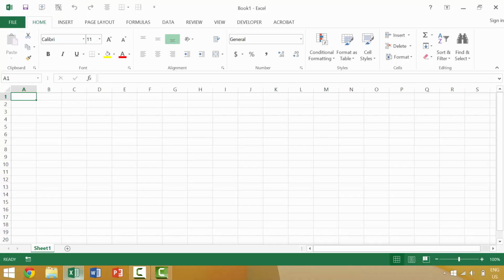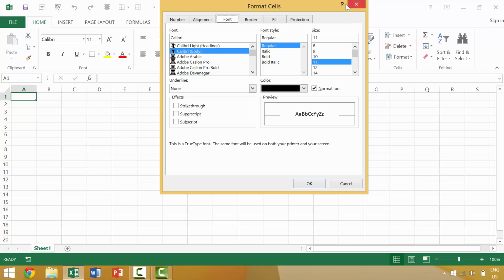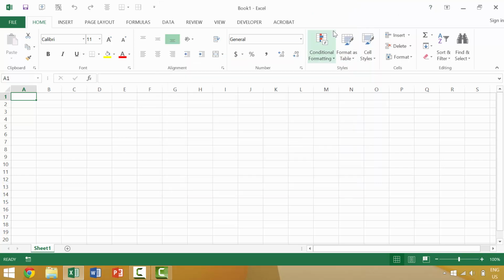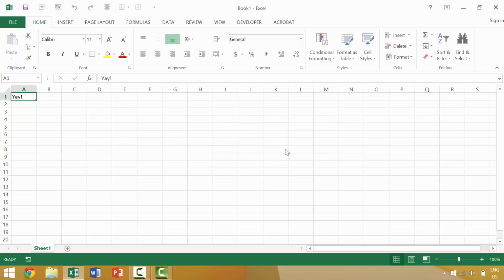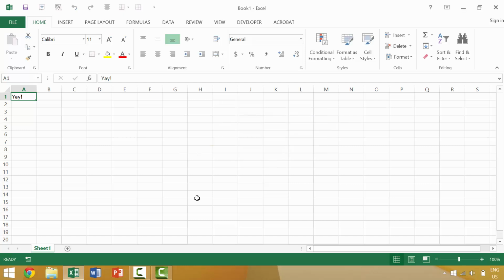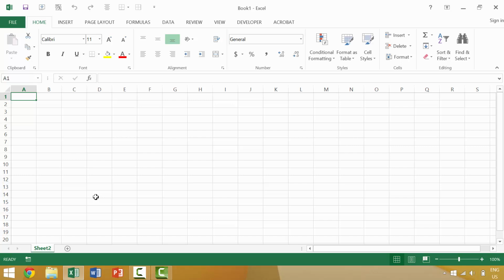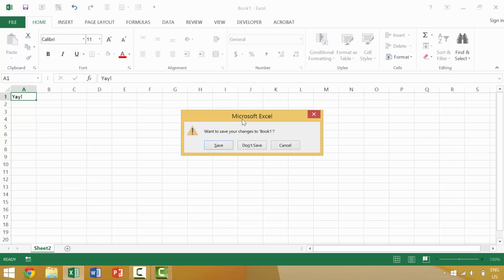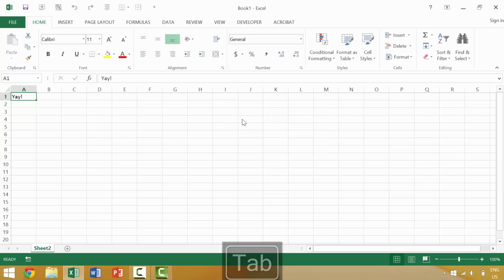Excel Tutorial #25: Moving to Next Control in a Dialogue Box (Tab)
We’ll cover how move to the next control in any given dialogue box; we’ll look at two ways to do this, starting with the keyboard strategy of using the tab key.

Cheers,